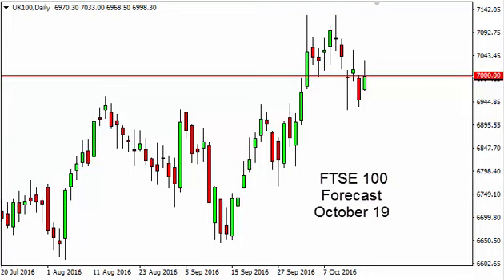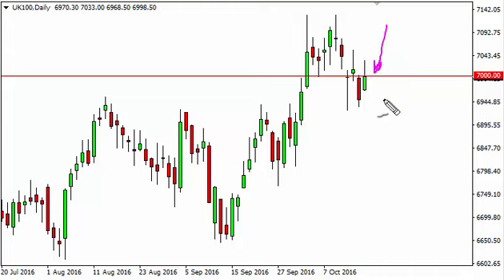FTSE 100 Technical Analysis for October 19 2016 by FXEmpire.com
- October 19 2016 index daily technical analysis for the FTSE 100 INDEX. Find more information about Forex and Commodities News Technical Analysis Fundamental Analysis and Brokers on FX Empire